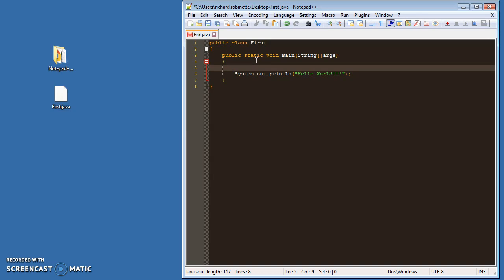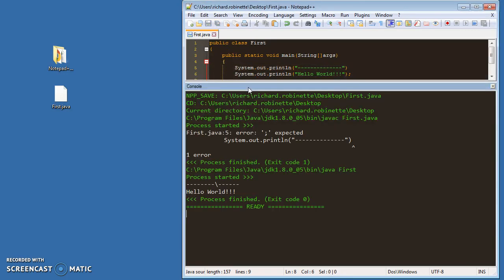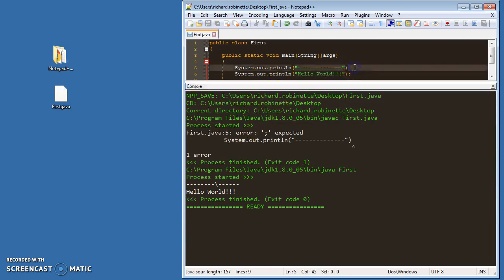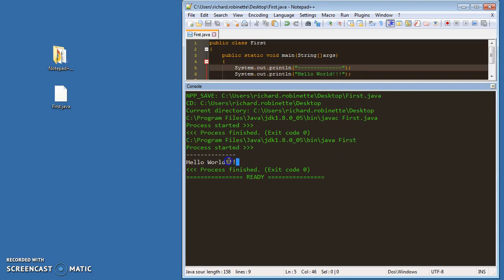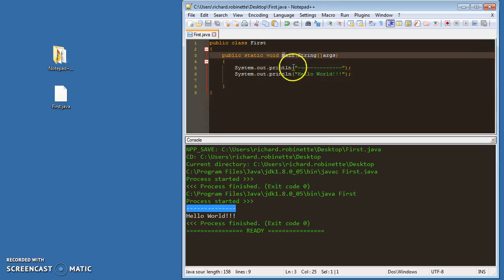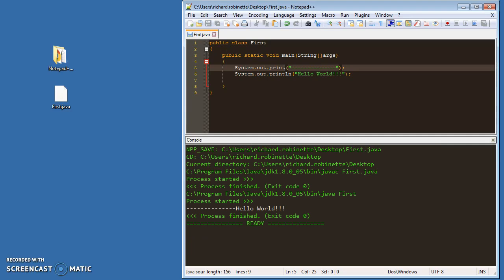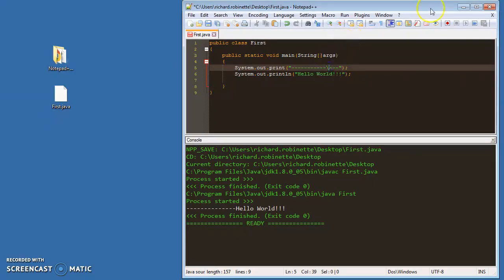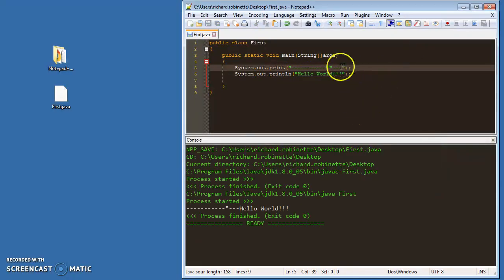APL1 - Special Characters